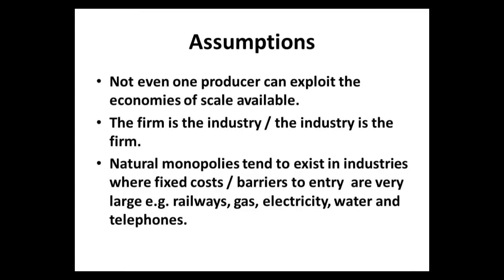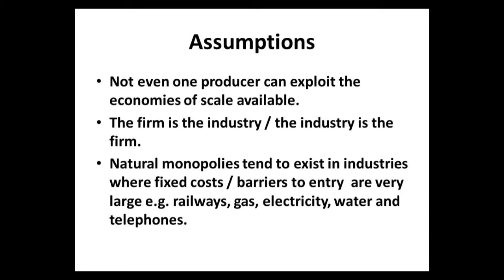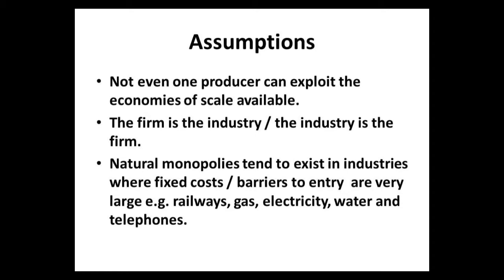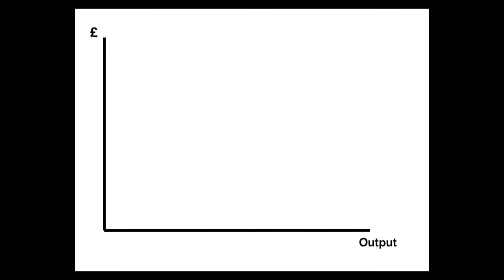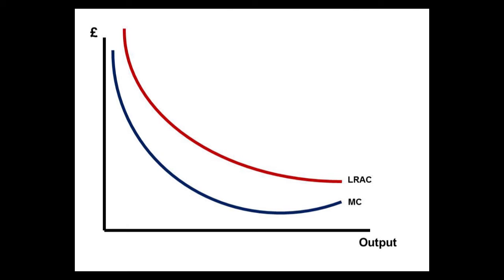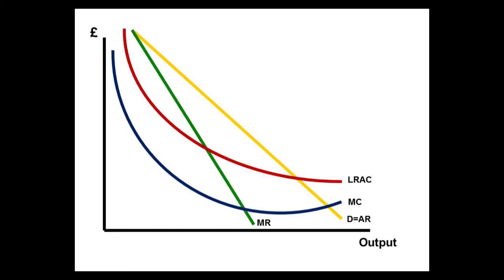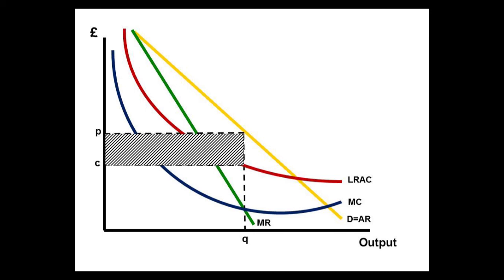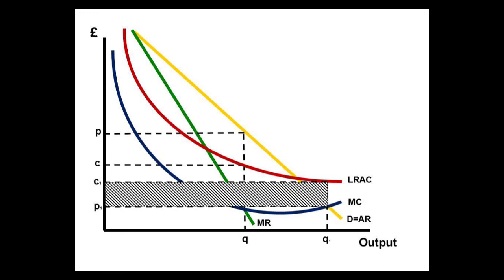Theme 3 Natural Monopoly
Explaining the natural monopoly diagram.